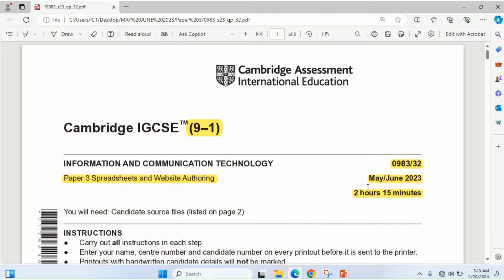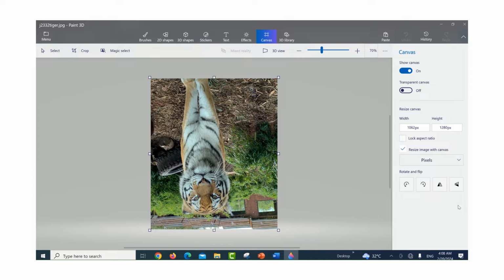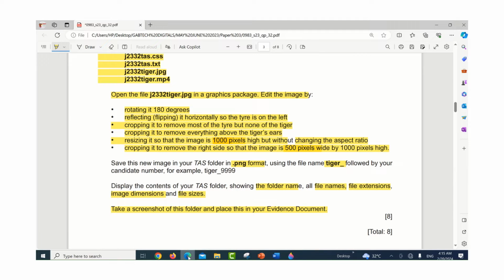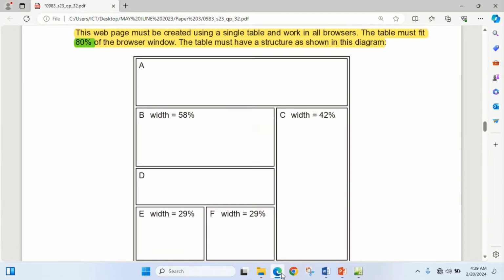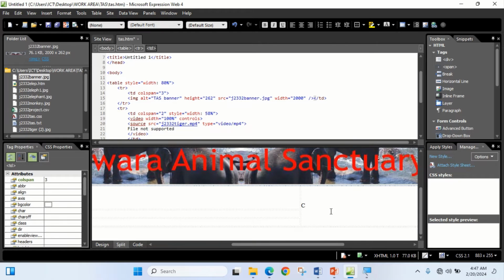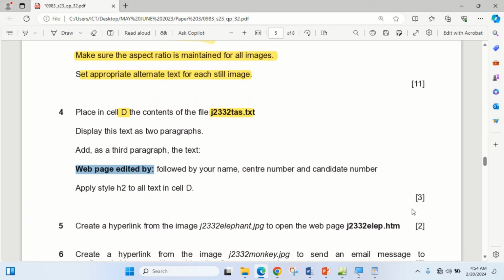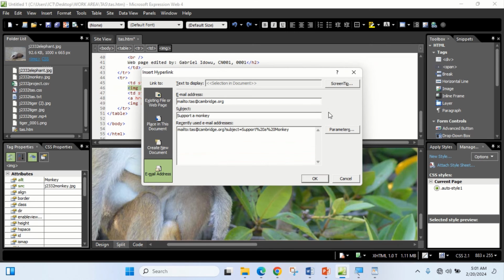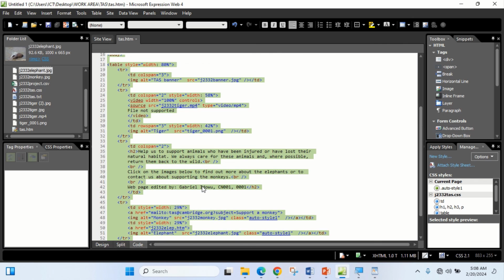IGCSE || ICT 0983 || MAY/JUNE 2023 || PAPER 32 || WEB AUTHORING USING MS EXPRESSION WEB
This video provides solution to May/June 2023 Paper 32 question on Databases. Here in the video, newly introduced document production tasks are well explained.

You will learn how to create a relational database by creating relationships between tables; you will learn how to set appropriate data types, set display formats of data, create and edit a data entry form, add a new field to an existing form, understand what a well-designed form looks like, perform searches, perform calculations, produce a report, export data and reports for use within another package, sort data in a report, etc.